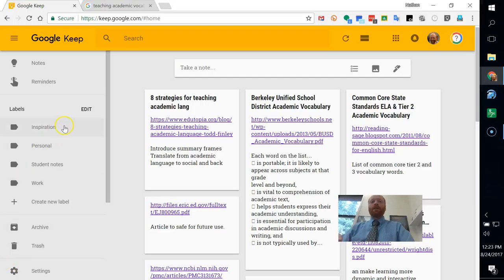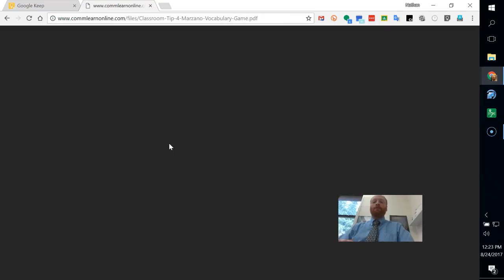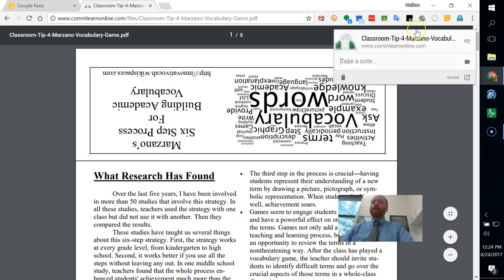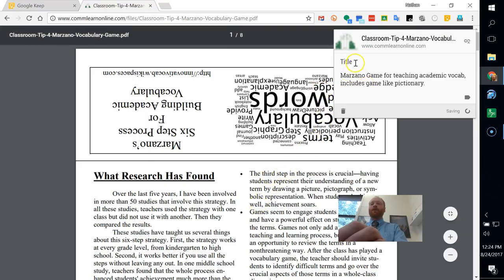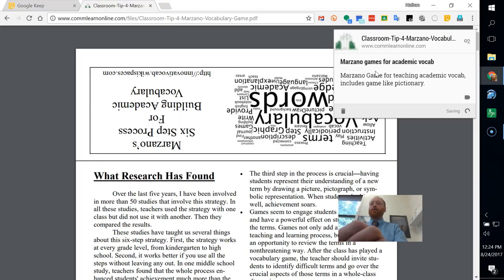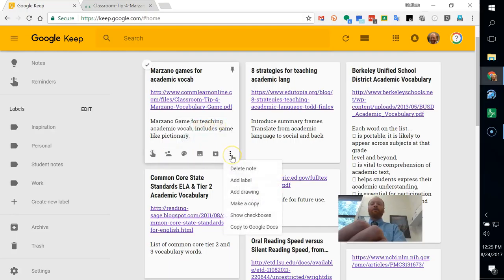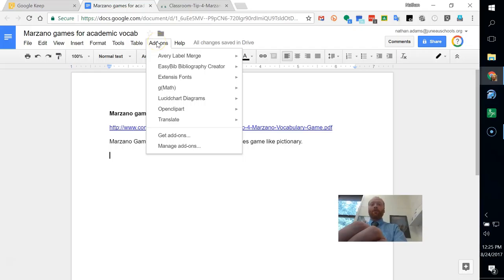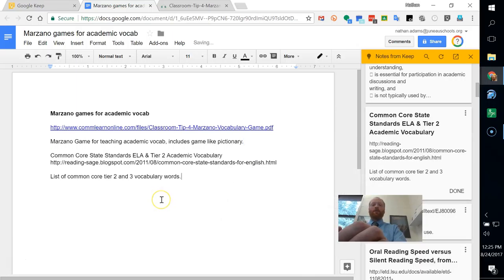Annotated bibilography in Google Keep